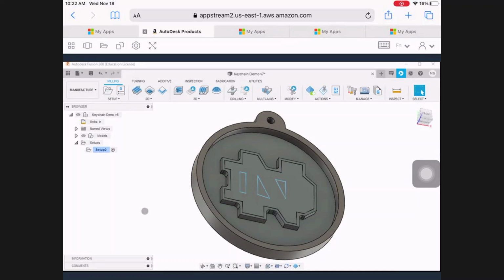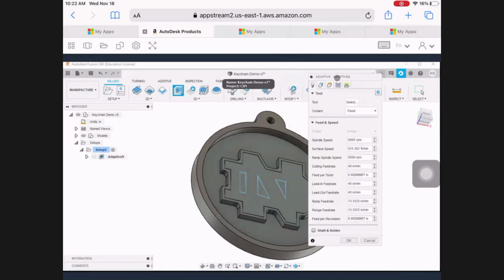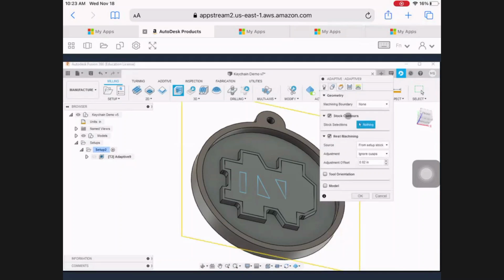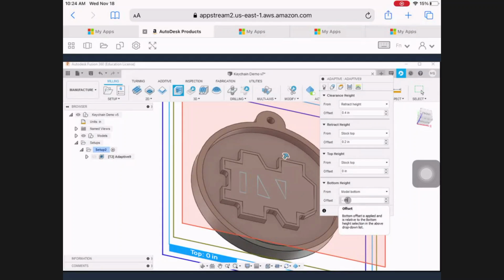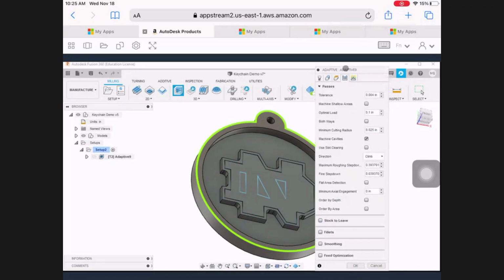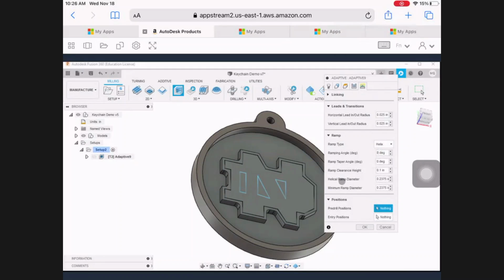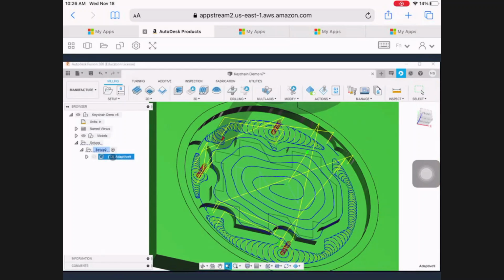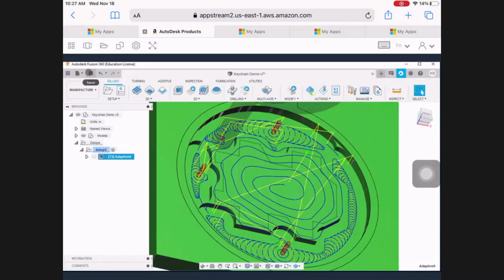Part 3 Design for Manufacure Adaptive Roughing